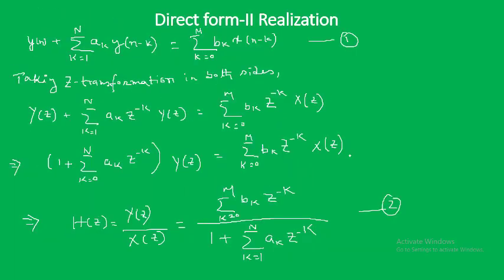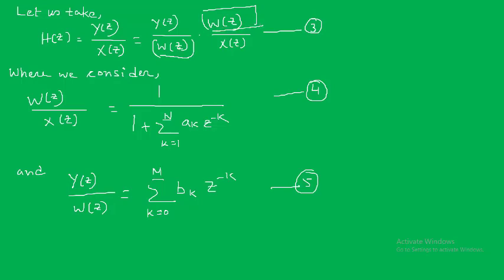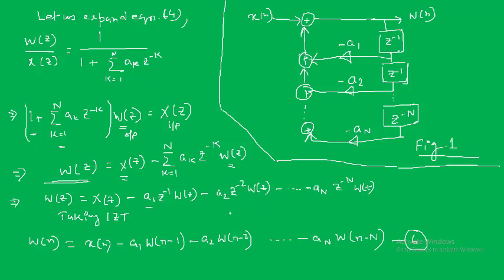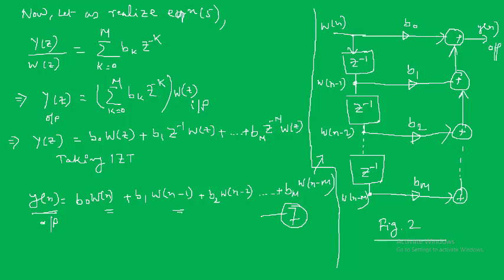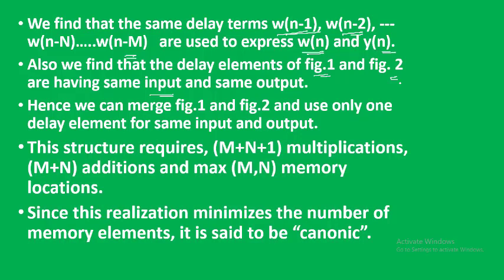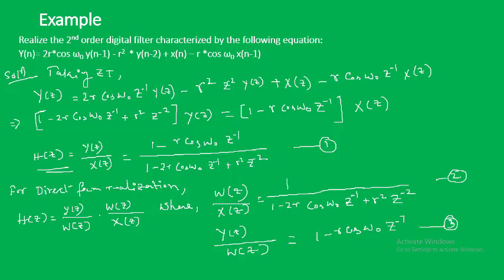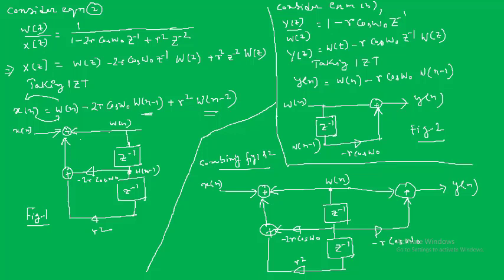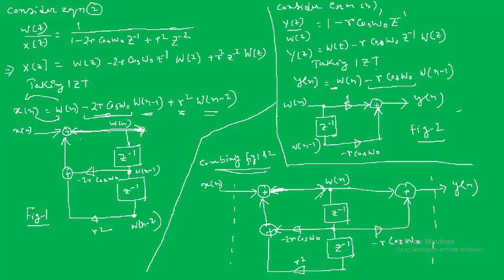Filter Realization Lecture-2b IIR Filter Structure Direct form II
IIR Filter realization using Direct form-II structure.

Refer other lectures of for Filter Realization:
For better understanding, refer the FIR filter lecture series.